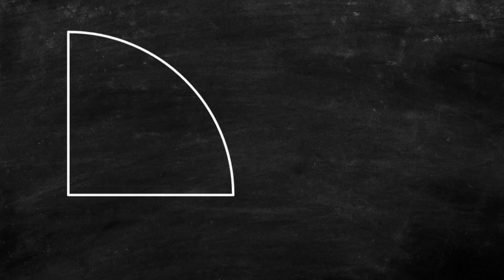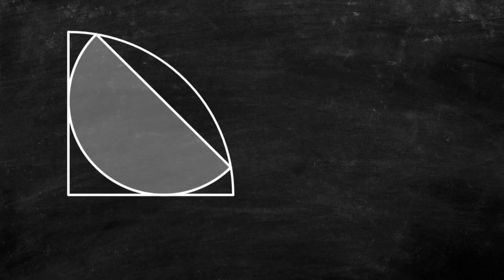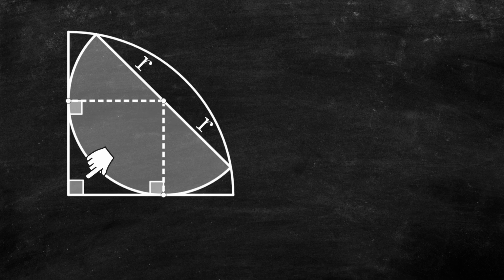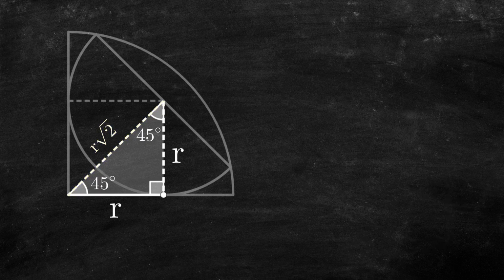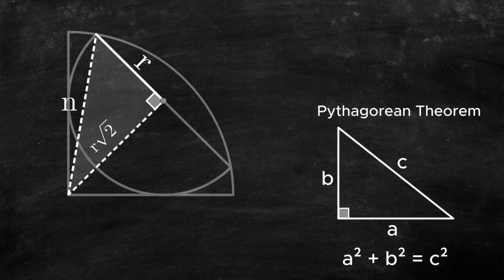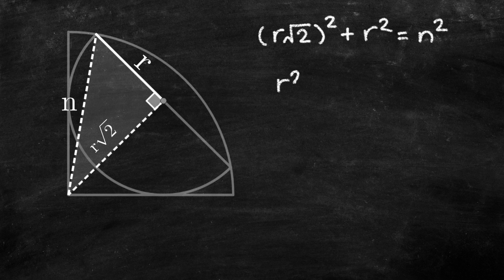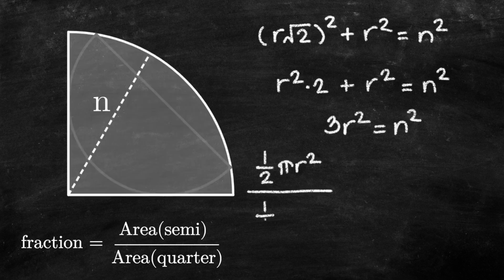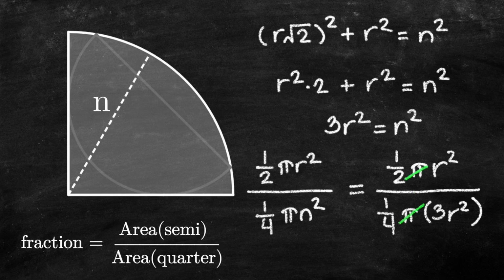What fraction of the figure is the shaded semicircle? | Geometry Challenge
In this video, we solve a clever geometry puzzle to find what fraction of a quarter circle is occupied by an inscribed semicircle. We start by locating the center of the semicircle and identifying a square formed by the tangent points and the radius. Using the properties of a 45-45-90 special right triangle, we determine the diagonal's length. We then apply the Pythagorean theorem to establish the relationship between the radius of the semicircle (r) and the radius of the quarter circle (n). Finally, we calculate the area of both shapes and simplify the fraction to find that the semicircle is 2/3 of the quarter circle's area.